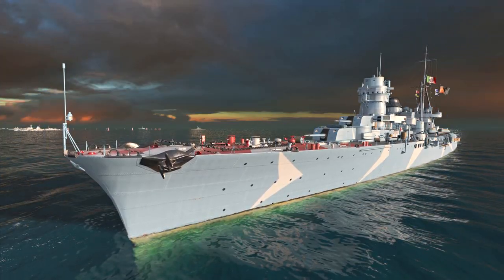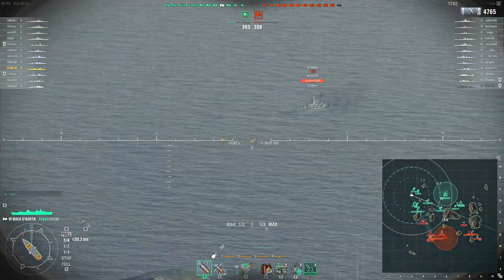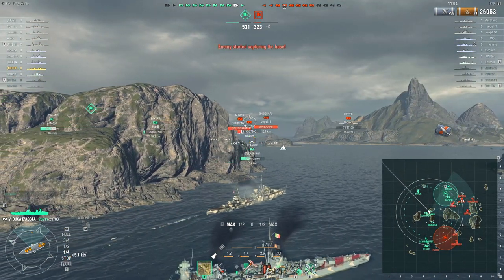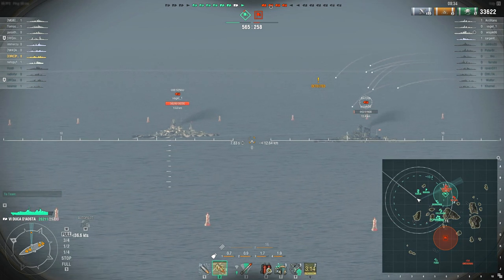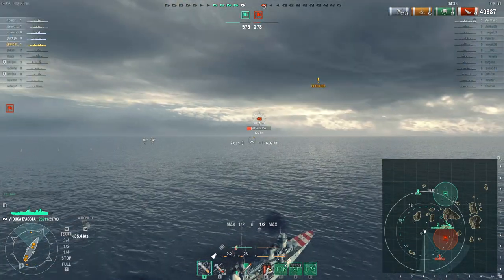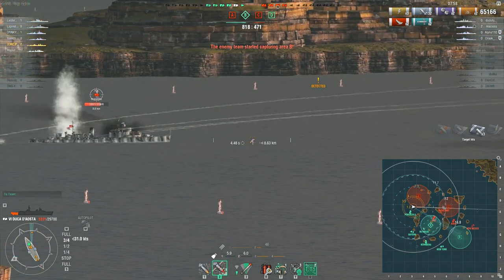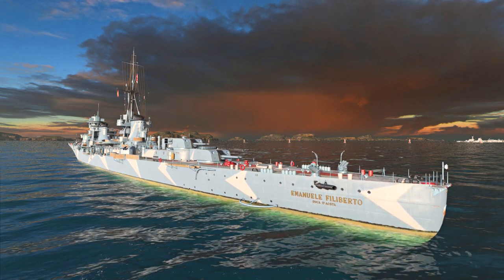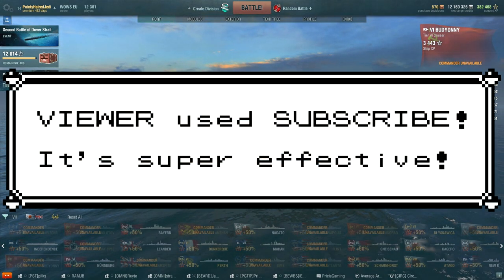First Look // Duca D'Aosta / "Touched by his noodly appendage"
Because, you see... it's the Flying Spaghetti Monster.

Ba dum tish.